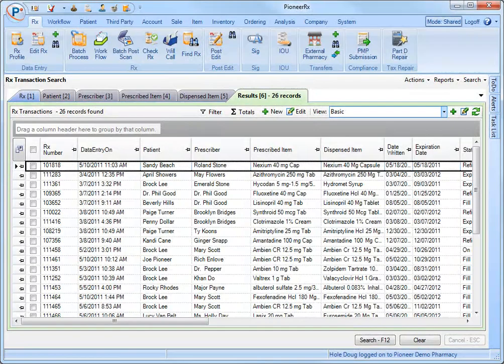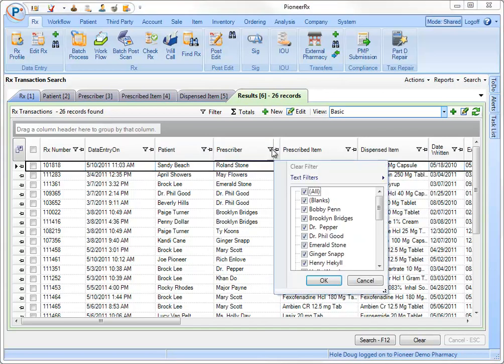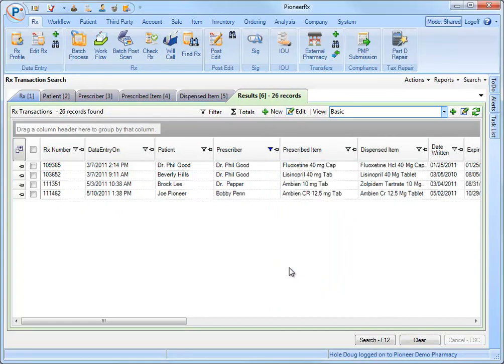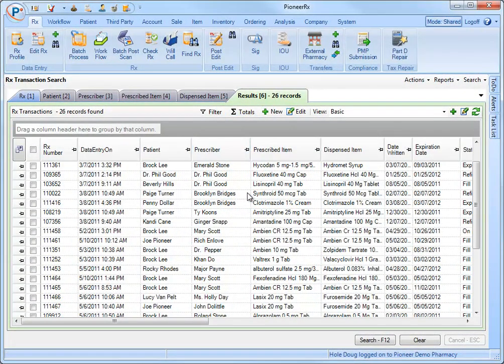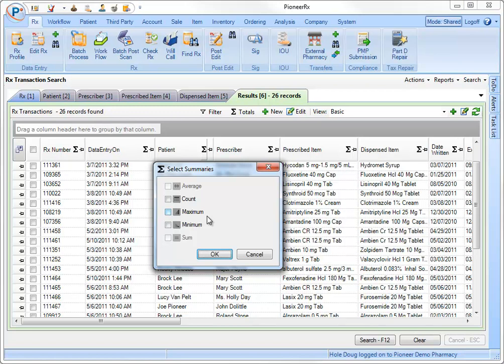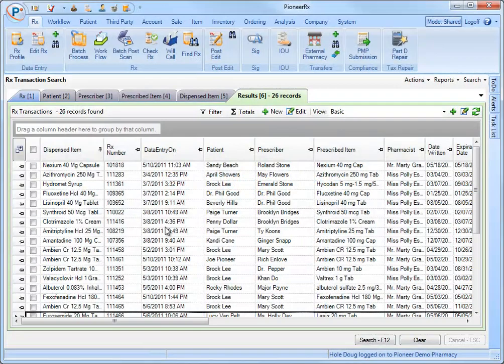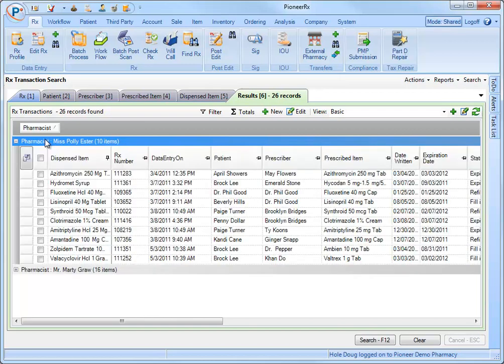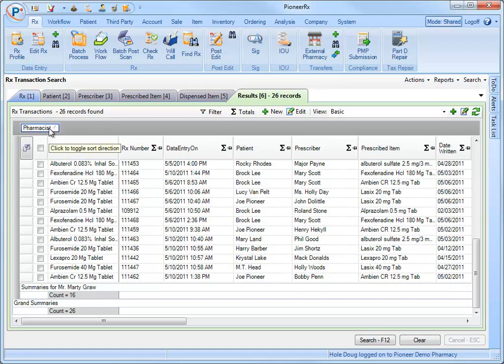Pionner Rx - Rx Transaction Grid Advanced Features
Learn how to use the advanced features of the Rx Transaction Grid, including filtering, totaling and grouping.